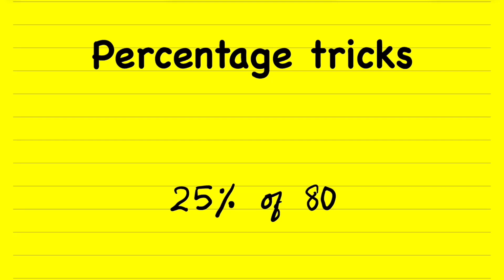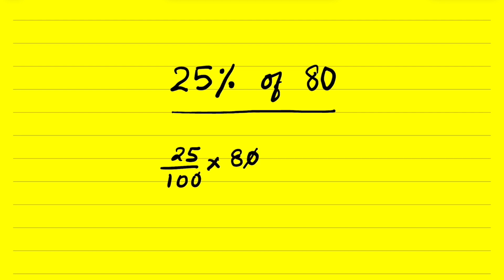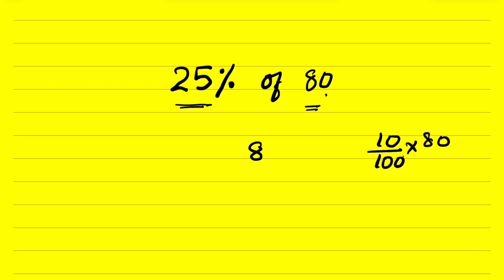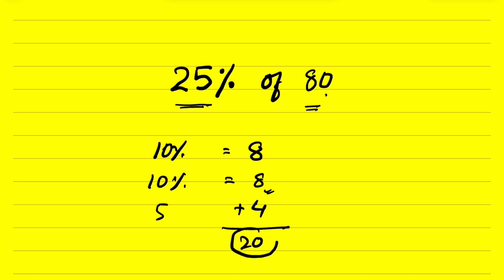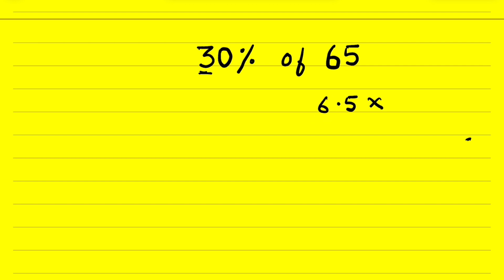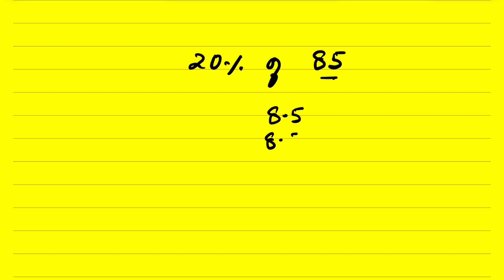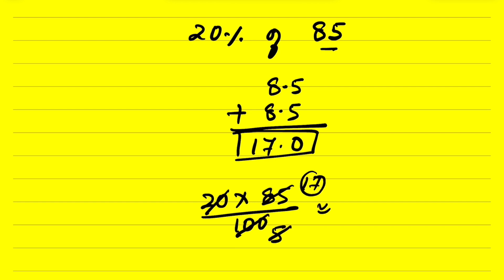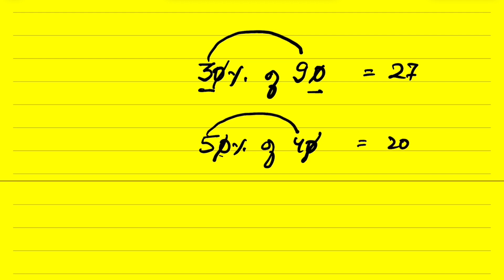Percentage trick they don't teach you in school